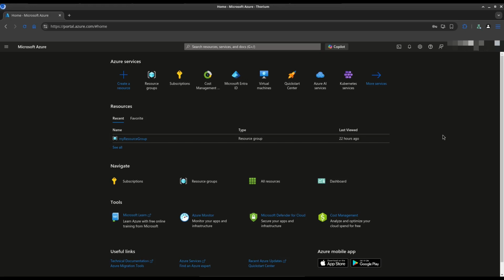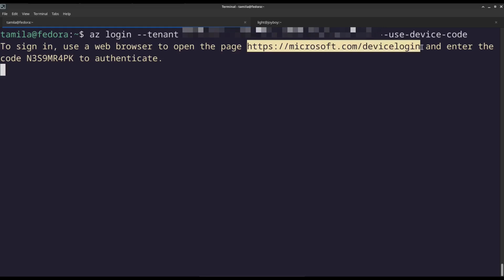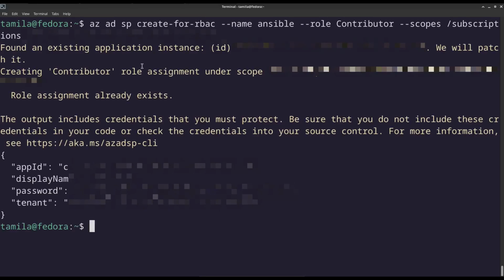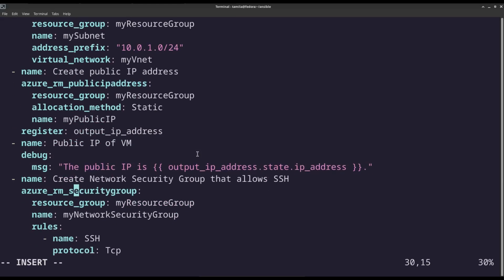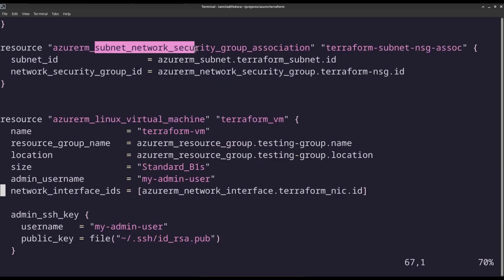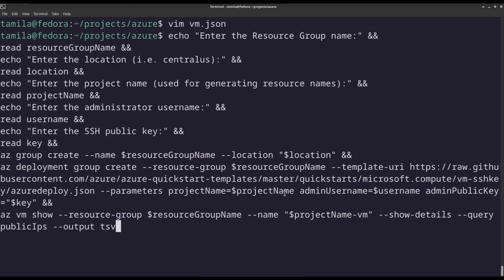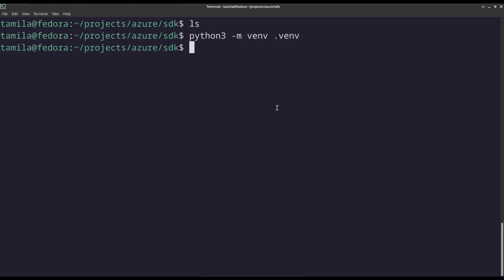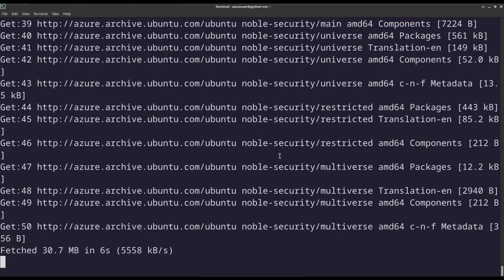Linux VM Deployment in Azure : Terraform, ARM Templates, Bicep & More!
💻 What You'll Learn :
In this video, you will learn about the diffferent ways a Linux VM can be deployed in Azure

⏰ Timestamps:
0:00 Intro
0:22 Azure Portal
4:03 Azure CLI
8:12 Note about Azure CLI
8:19 Delete the VM using Azure CLI
8:59 Ansible
17:24 Terraform
23:55 ARM Template
27:01 Bicep
30:38 Azure SDK ( Python )
36:31 Outro